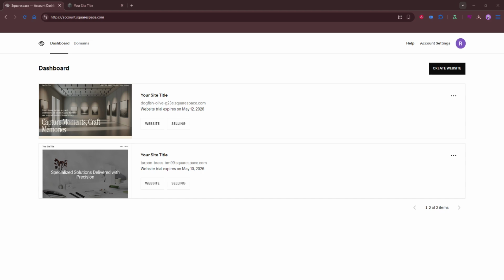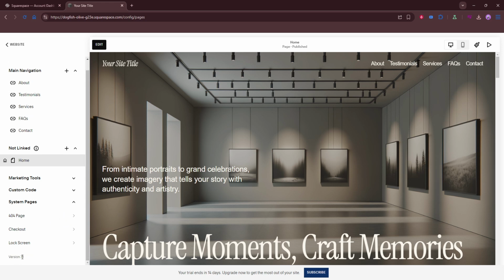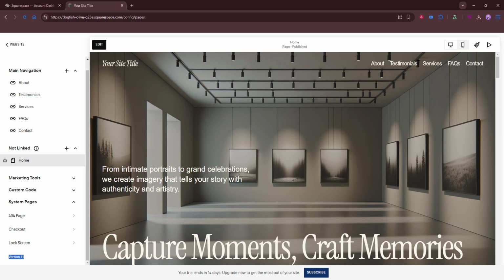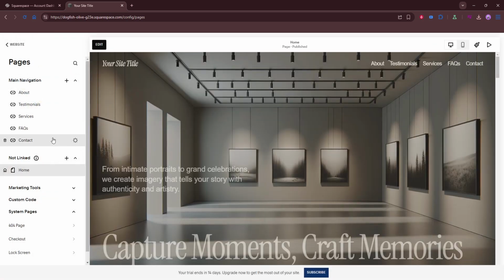How To Migrate From Squarespace 7.0 To 7.1 [2026 Full Guide]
In today's video we cover How To Migrate From Squarespace 7.0 To 7.1 [2026 Full Guide]